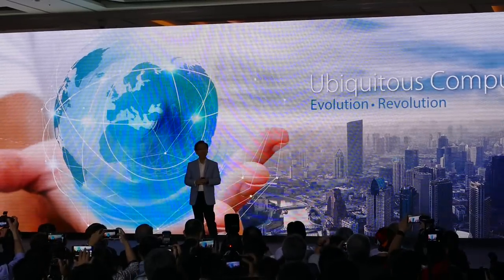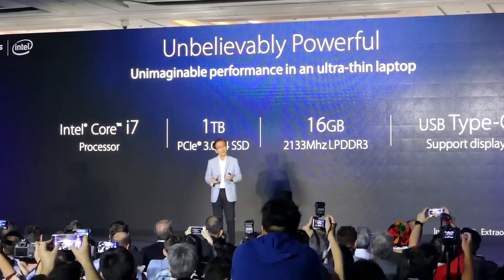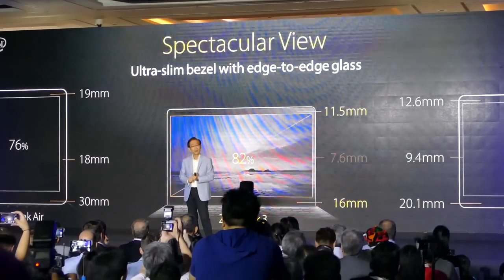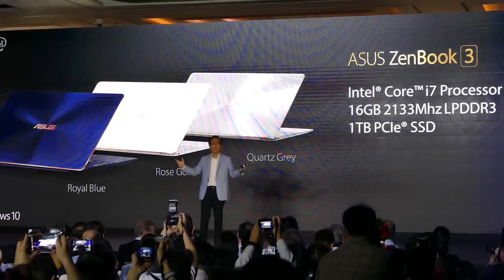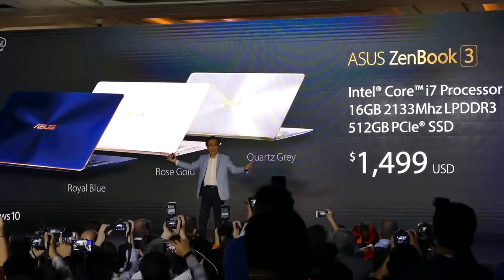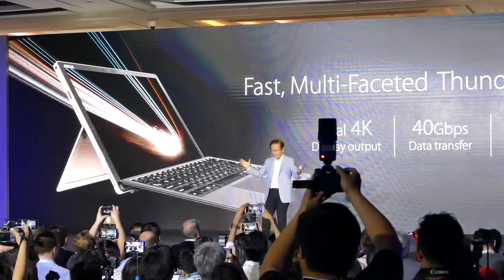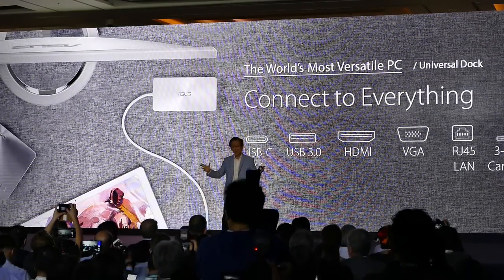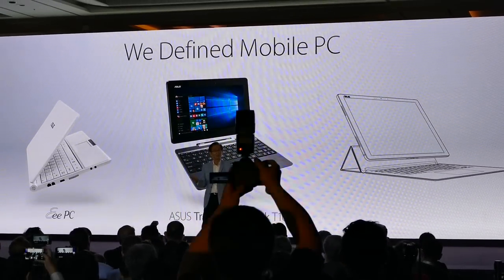Official Launch of the ASUS ZenBook 3, Transformer 3 and the ROG XG Station 2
Jonney Shih showing the brand new Asus ZenBook 3 Notebook and the Transformer 3Convertible as well as the XG Station (external GPU for Laptops) for the first time, live @Computex in Taipei 2016.